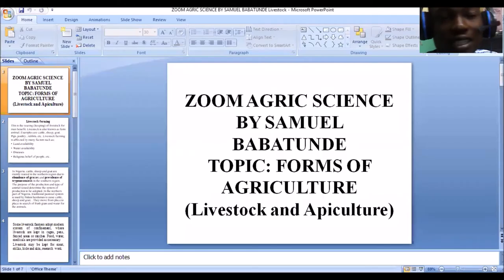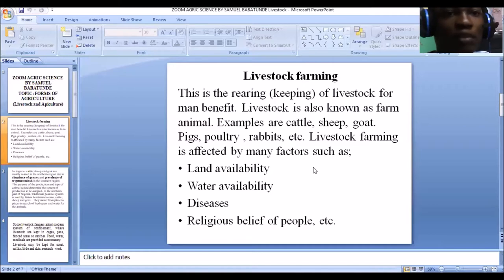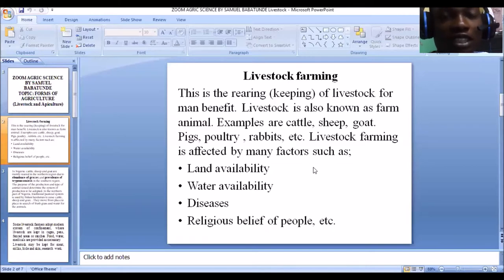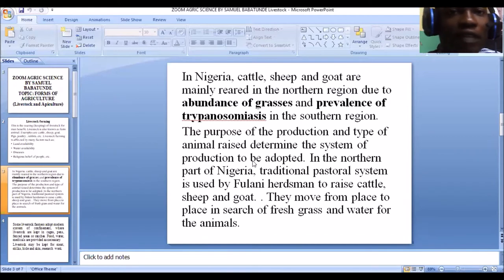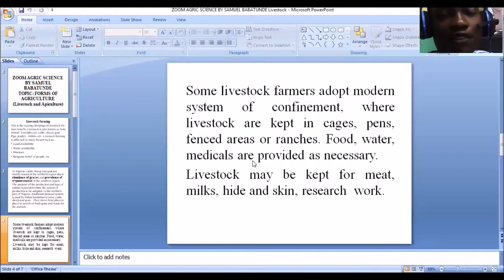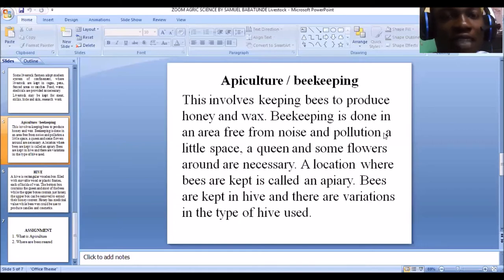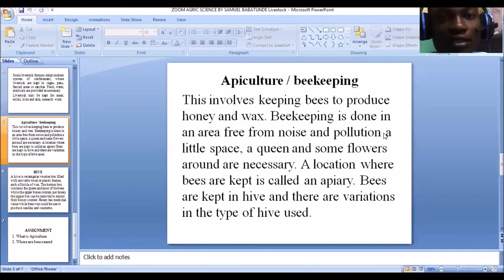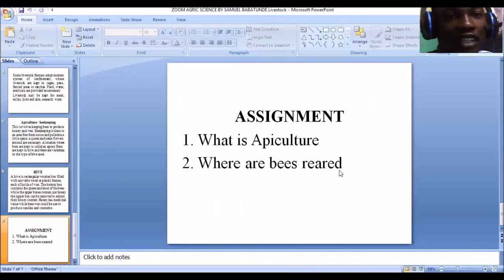ZOOM AGRICULTURAL SCIENCE CLASS BY SAMUEL BABATUNDE TOPIC LIVESTOCK AND APICULTURE